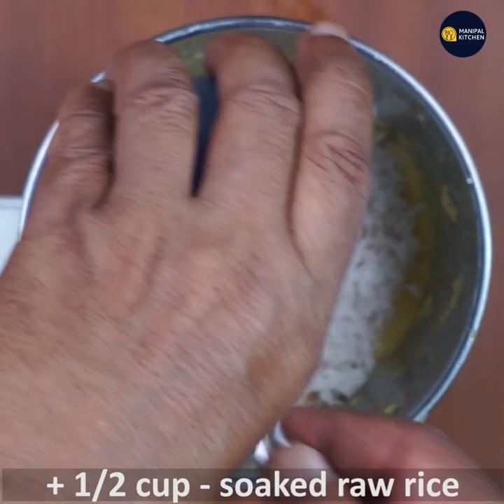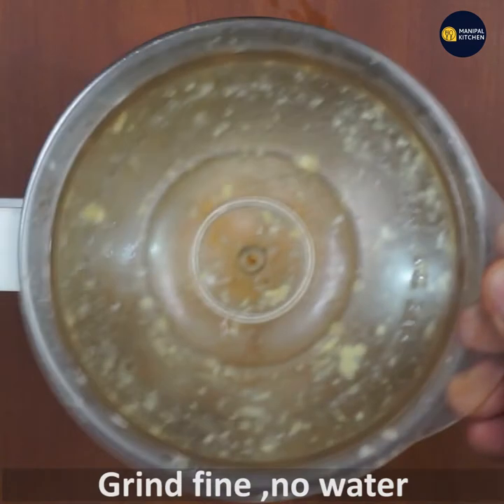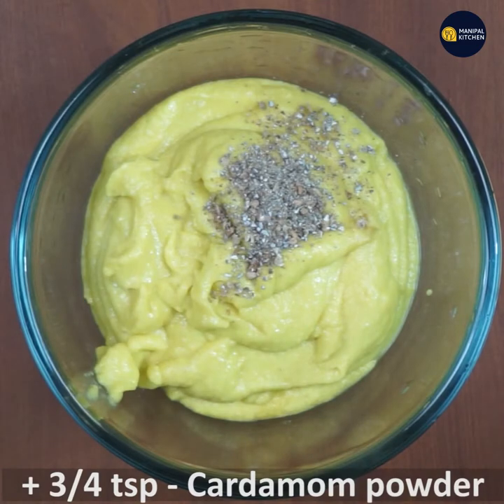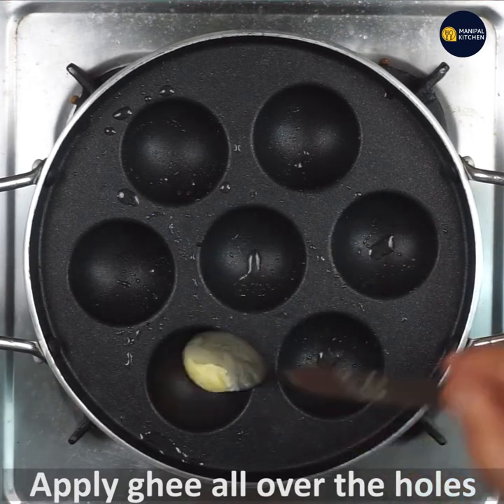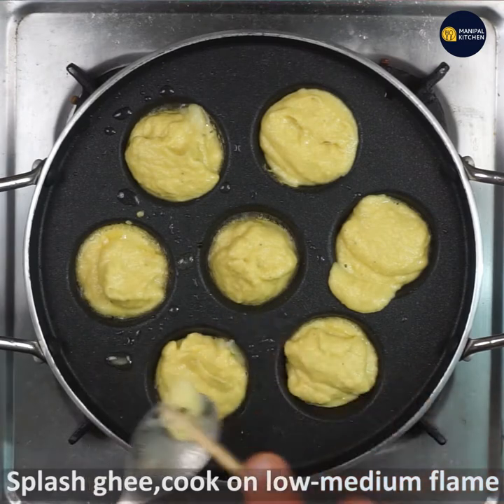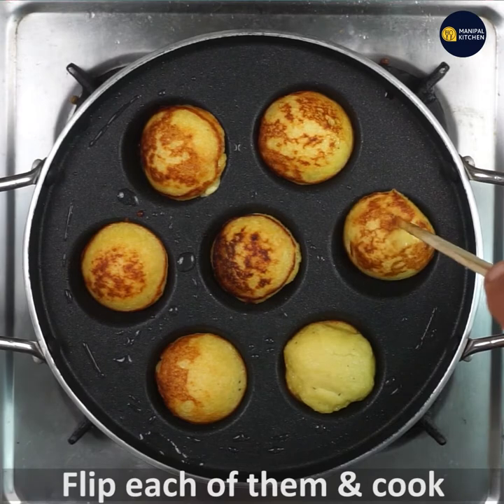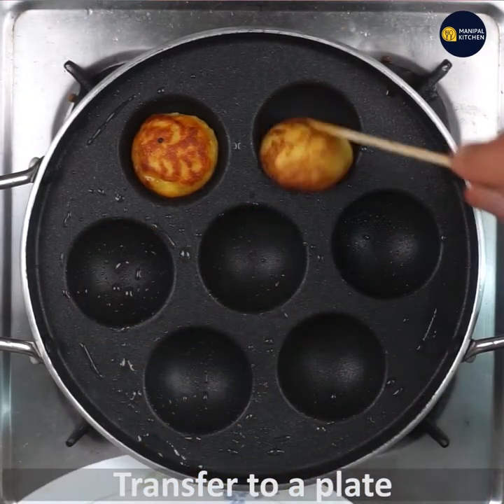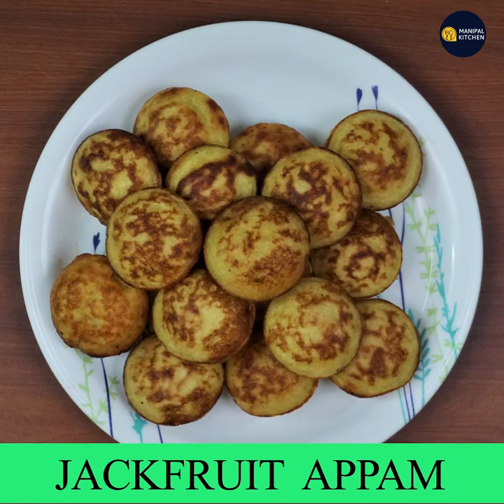ಹಲಸಿನಹಣ್ಣಿನ ಮೃದುವಾದ ,ಸ್ಪೊಂಜೀ ಅಪ್ಪೆ|Manipal Kitchen|Jackfruit Appam | Jackfruit Sweet Paniharam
Jackfruit Appam | Jackfruit Sweet Paniharam |ಹಲಸಿನಹಣ್ಣಿನ ಮೃದುವಾದ ,ಸ್ಪೊಂಜೀ ಅಪ್ಪೆ|Manipal Kitchen| ಹಲಸಿನಹಣ್ಣಿನ ಸ್ಪೊಂಜೀ ಅಪ್ಪೆ
Jackfruit is a native of southwest Asia.  Jackfruit is large with edible yellow flesh and edible seeds and pods.  Jackfruit helps keep the eyesight fine as it contains a lot of vitamin A.  Eating Jackfruit has never been reported of any side effects as it  is safe for most people to eat.  Due to its potential to keep the blood sugar lower, people with diabetes should manage their medication dosages. I have shared a few Jackfruit recipes and would like to share the Jackfruit Appam recipe today.
  I will upload the links of other Jackfruit recipes at the end of this recipe text.
INGREDIENTS TO GRIND:
1. Chopped Jackfruit - 1/2 cup
2. Grated coconut - 1/3 cup
3. Soaked sona masuri raw rice - 1/2 cup
4. Turmeric powder - a pinch
5. Salt - 2 pinches
6. Chopped Jaggery - 2 tbsp
7. Cardamom powder - 3/4 tsp
8. Cooking soda - 1/2 tsp
9. Pure ghee - 2-3 tbsp to fry Appam
PROCEDURE:
Add chopped Jackfruit and grated coconut to the blender and grind it fine without adding water.  Add soaked rice, Jaggery, turmeric powder, salt  to it and grind fine adding little water.  Transfer the batter to a bowl. Add cardamom powder, 1/3 tsp cooking soda and stir well till combined.  Add water and adjust consistency like little thicker than dosa batter. Place the Appam tawa and drop little ghee in each hole, pour batter in each hole and again little ghee and cover & cook for 2 minutes on low-medium flame.   Check and flip it and splash ghee and cook till done.  This is crispy from out side and soft from inside.  Yum Yum! enjoy with ghee and honey or butter or plain with evening tea!!